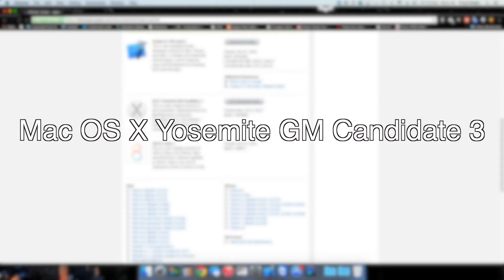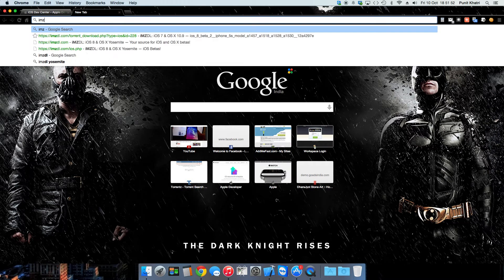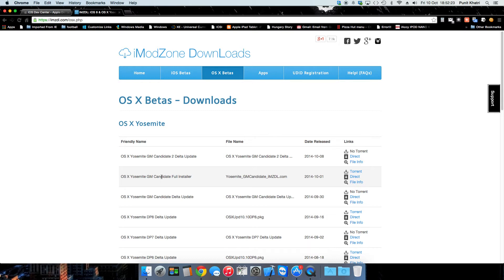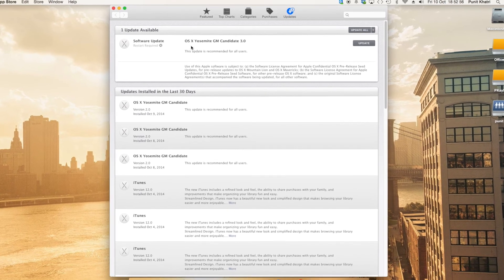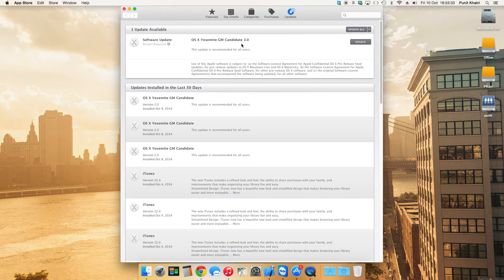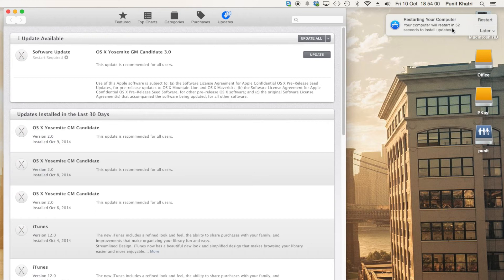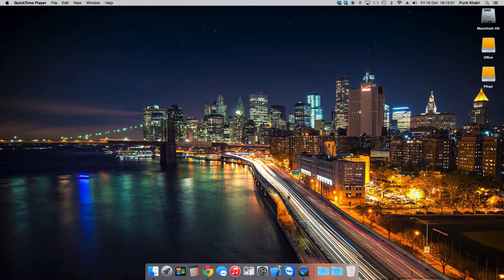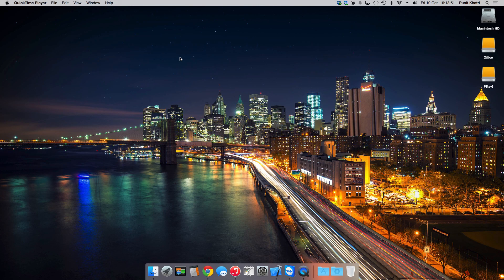Mac OS X Yosemite GM Candidate 3 : Update!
A quick video to update to Mac OS X Yosemite 10.10 GM Candidate 3.